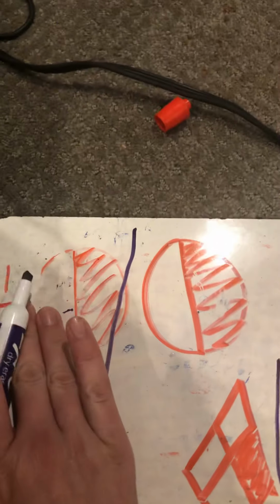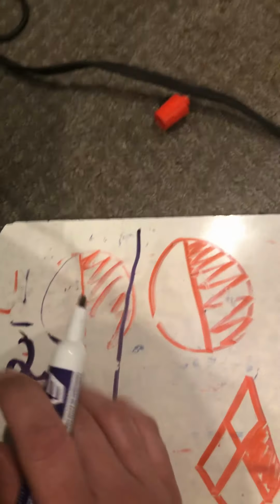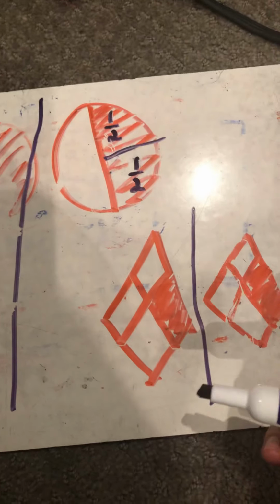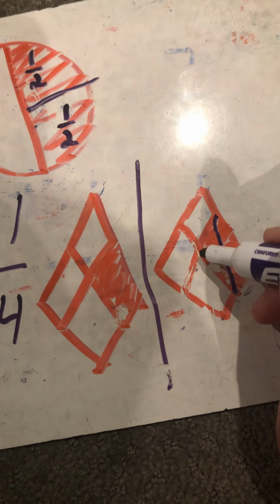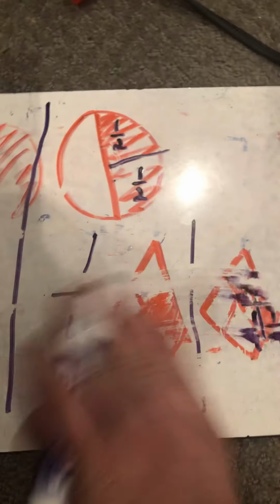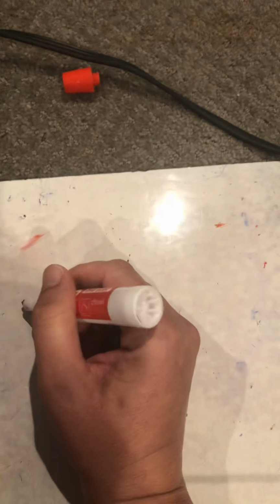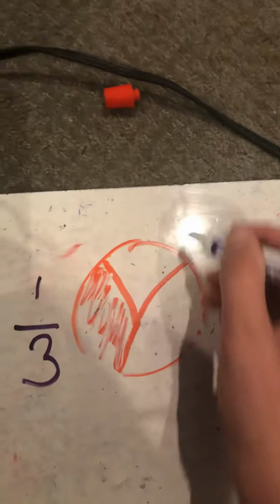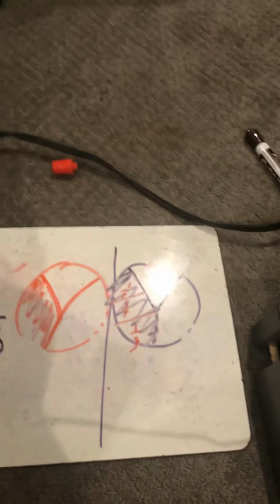April 26, 2020